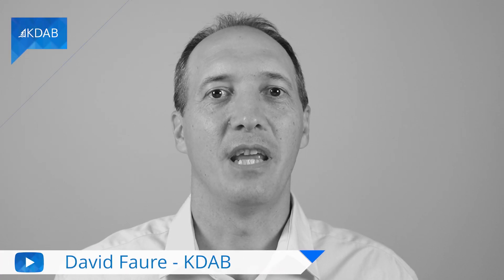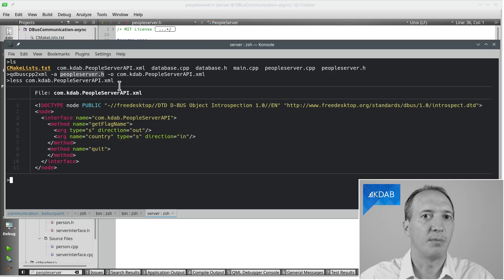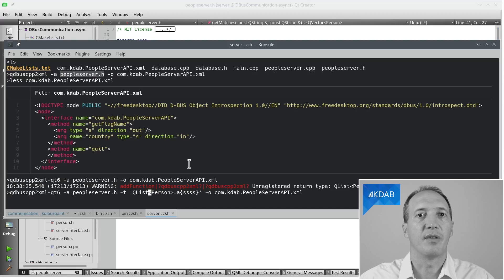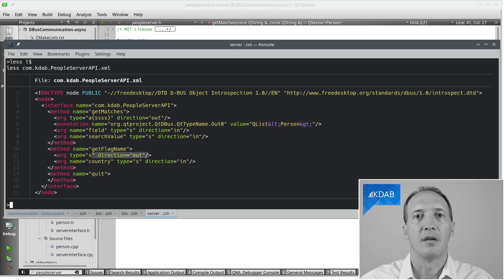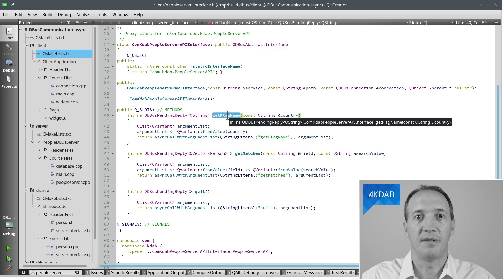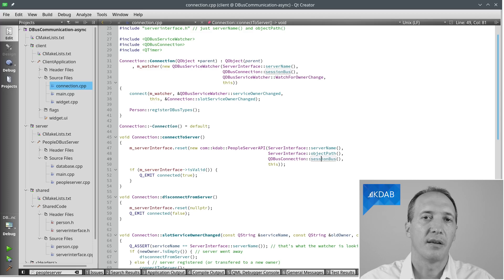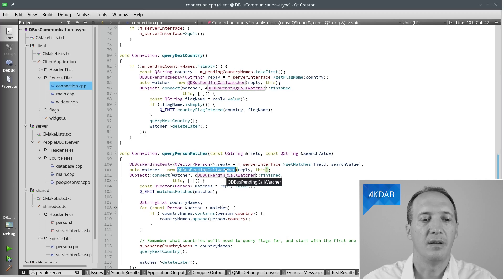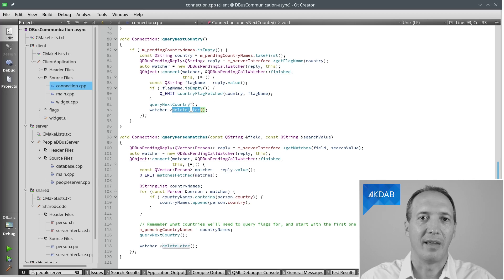Inter-process Communication with Qt: Implementing an async DBus Client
This video shows how to implement a DBus client using Qt, using generated code so that calls and their signature are checked at compile time. Special care is taken not to block the GUI thread, using asynchronous handling only (via signals and slots, and a queue of pending requests).

About the host:
This video is presented by David Faure, who started with Qt back in 1998 in the KDE project where he's still very active. This gives him more than 20 years of experience with Qt. Since 2003 he has taught many Qt training courses, on topics such as Qt Widgets, Multithreading, Modern C++, and Debugging/Profiling on Linux. He has made many contributions to QtCore and QtDBus and has helped numerous customers, especially with Qt multithreading issues.